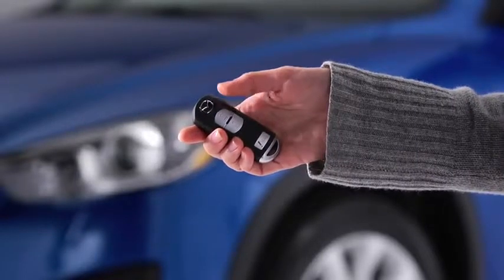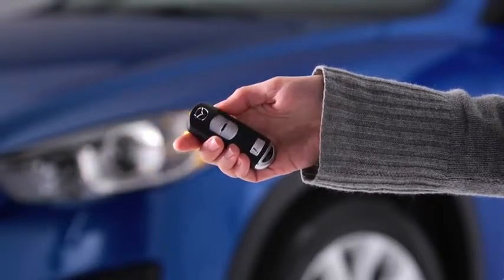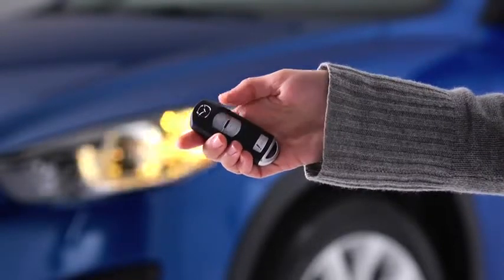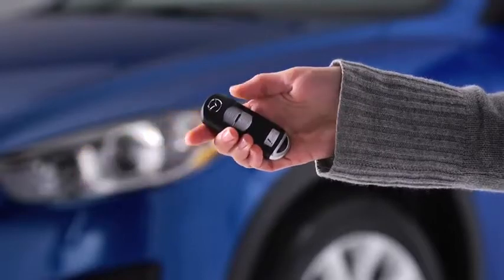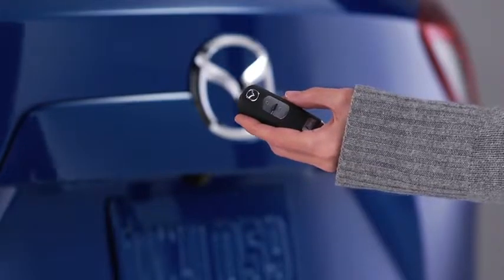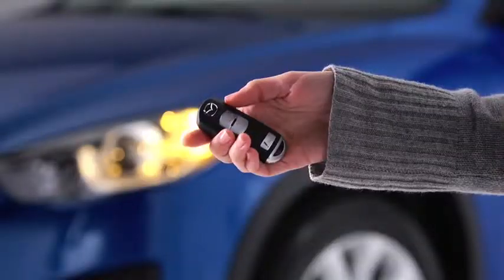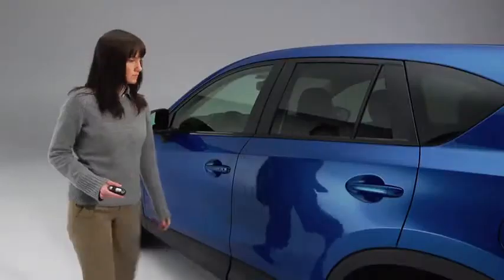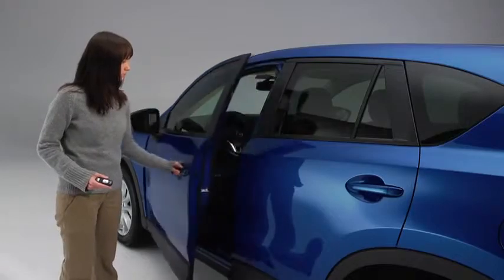2014 CX 5 — Advanced Keyless Entry System Mazda USA